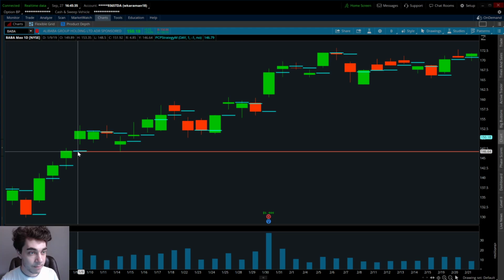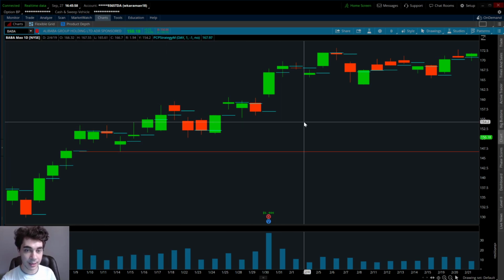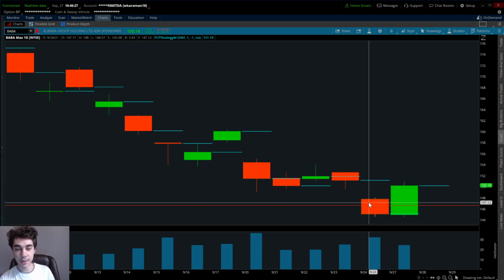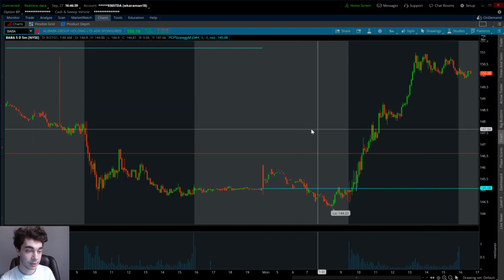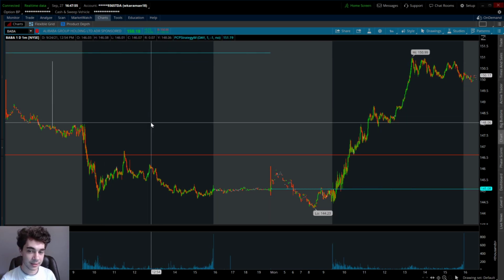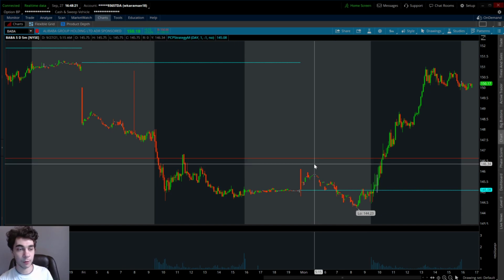Alibaba Stock Analysis (BABA) Trading Strategy Revealed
In this video we do a stock technical analysis on Alibaba (BABA) Stock I explain the unique trading strategy I'm using to dip buy this stock